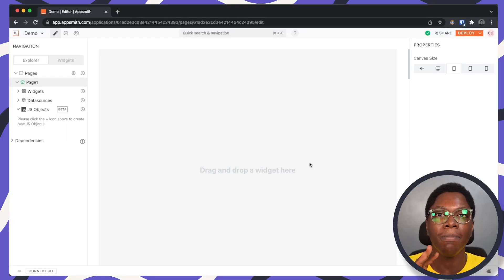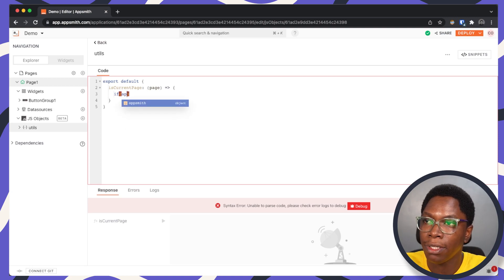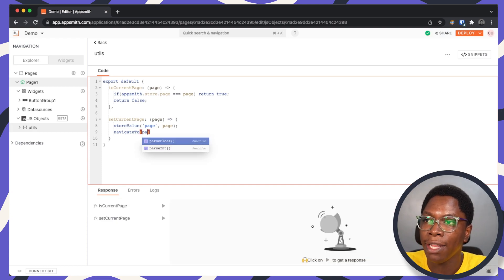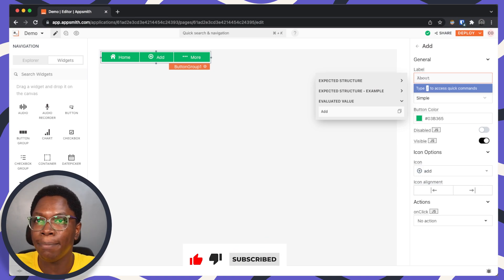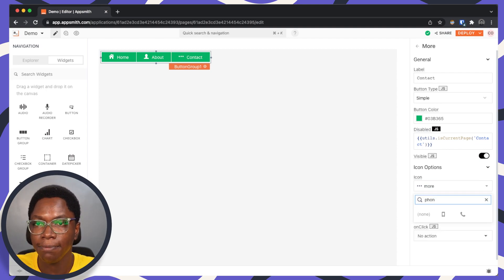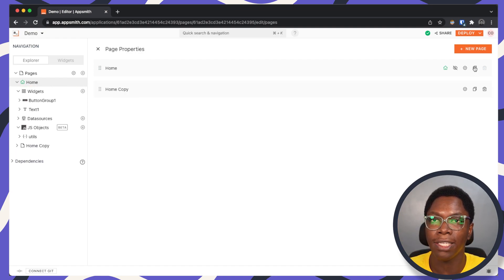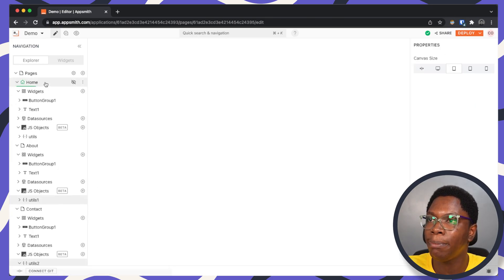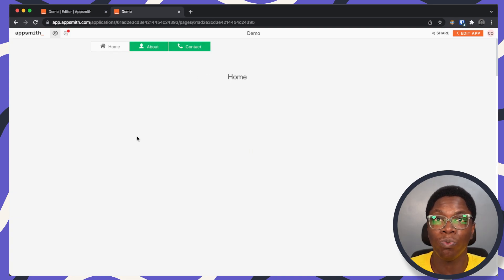How to Setup Custom Navigation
You don't have to use the default Appsmith navbar if you don't want to. In this video, we show how to create custom navigation flows in your apps

Timestamps

0:00 Intro
0:22 Requirements
0:51 isCurrentPage function
1:51 setCurrentPage function
2:34 Confuguring the button group widget
4:58 Creating multiple pages
6:50 Testing out our custom navigation

category: Custom Navigation - How-To Guide; full name: Confidence Okoghenun;